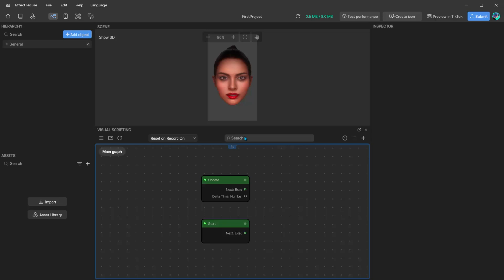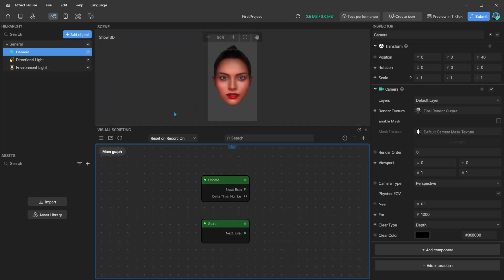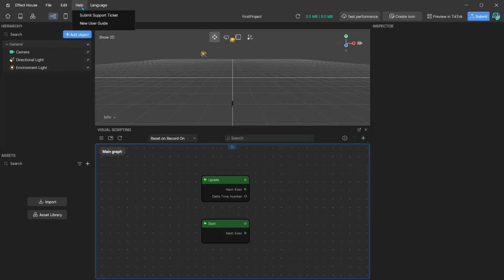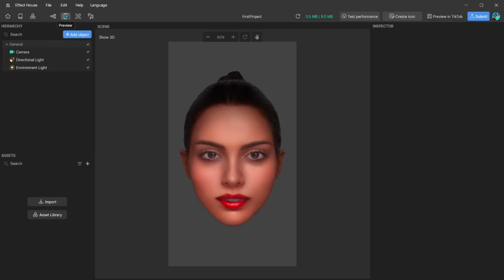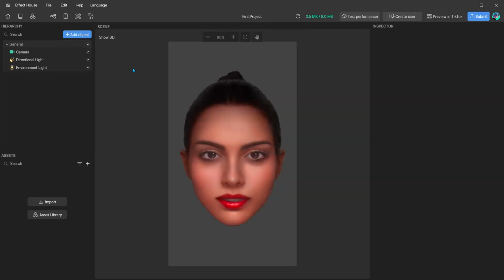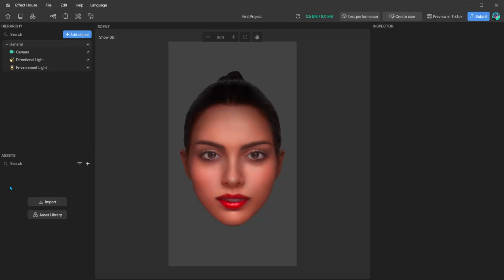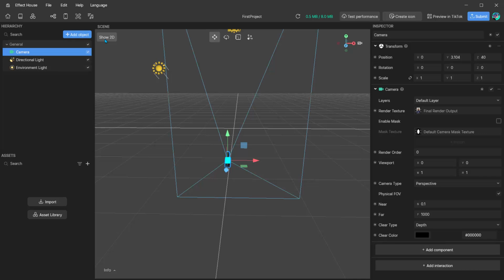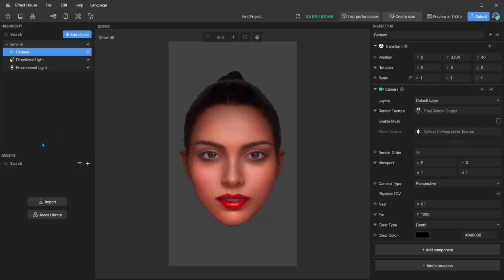05 UI Overview